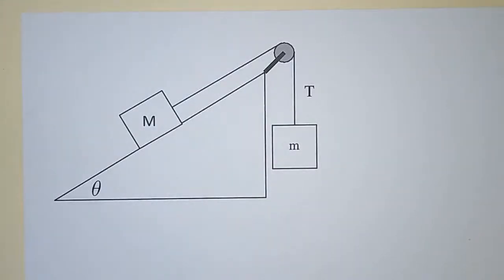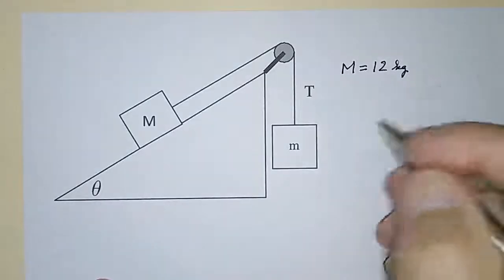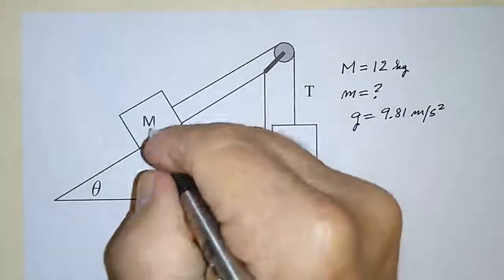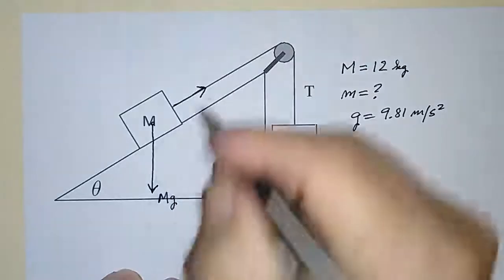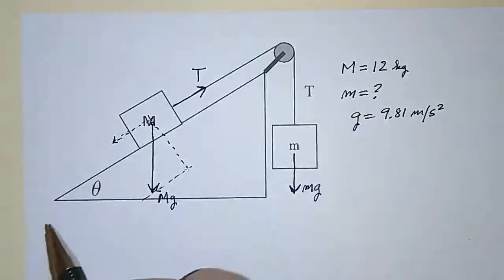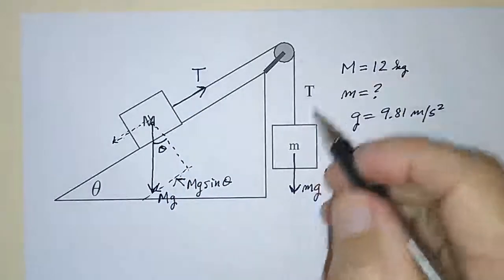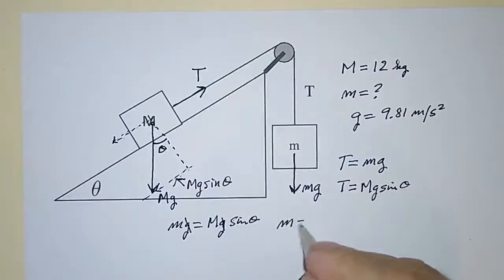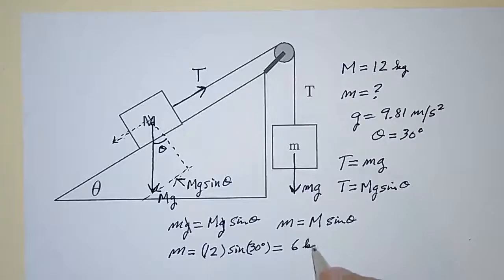Static equilibrium on an inclined plane (statics)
This is a simple problem showing how to calculate the mass of an object that is suspended from a cord and is held in place (static equilibrium) by another object of known mass that rests on an inclined plane.